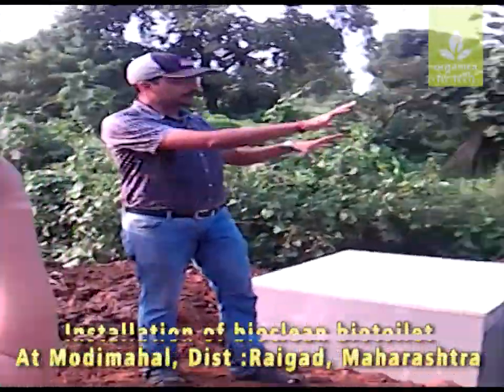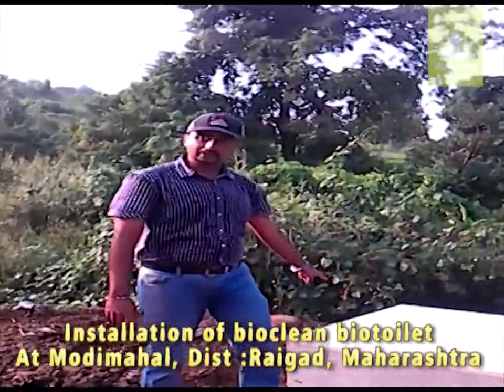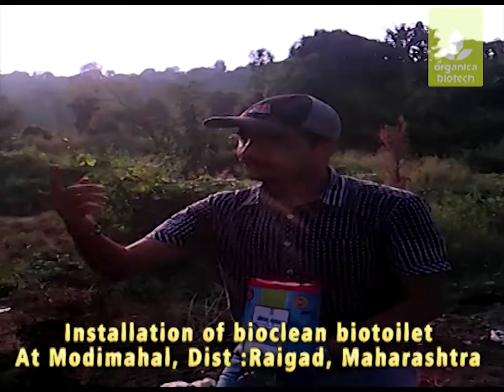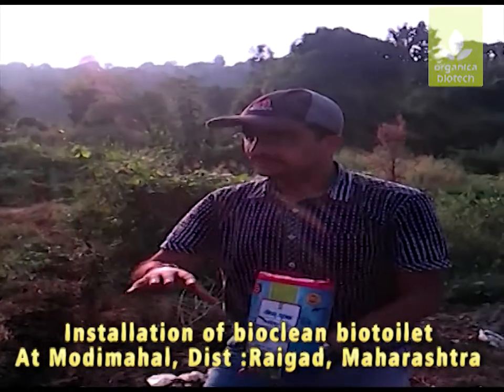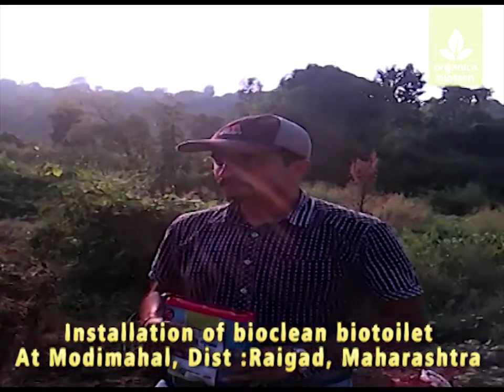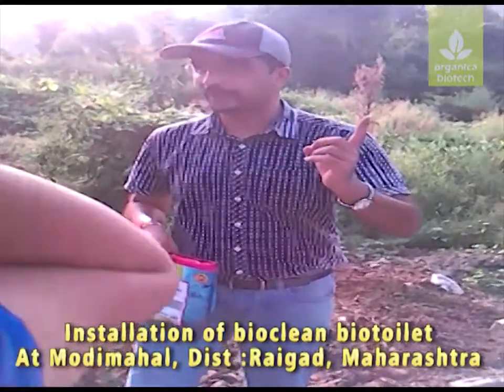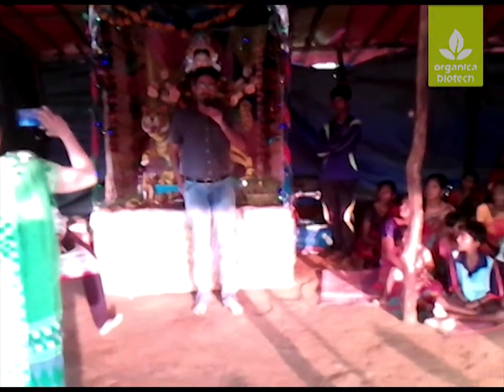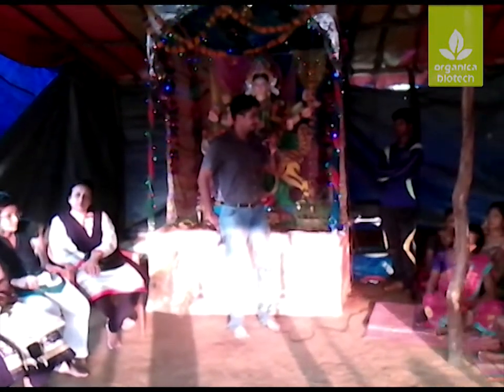Bioclean Biotoilet Unit Was Successfully Installed in Modimahal! | Organica Biotech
Watch the video to learn more about the functioning of the biodigester tank and how it can help eliminate the issue of open defecation in a sustainable manner.

Claim your free sample today, or partner with us as a distributor for Bioclean Septic!

🌿 Welcome to Organica Biotech! 🌿

At Organica Biotech, we're pioneering eco-friendly, sustainable solutions across industries—from agriculture and aquaculture to wastewater treatment and composting. Our nature-based innovations are helping create a greener planet and a healthier future. 🌍

Organica Biotech is brought to life to deliver Dr. Kamath’s vision of a sustainable future for the planet. Since 2004, our agriculture division has helped farmers tackle problems with responsible, sustainable bio-solutions.

💡 Discover More:

◉ Browse our Case Studies to see real-world applications of our solutions

Together, we can create a sustainable world. Join us on this journey! 🌱